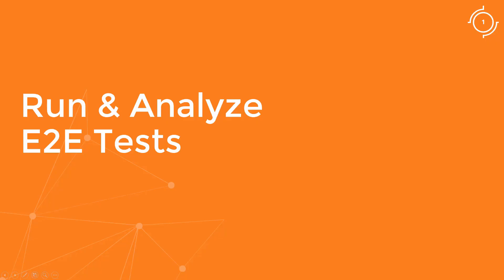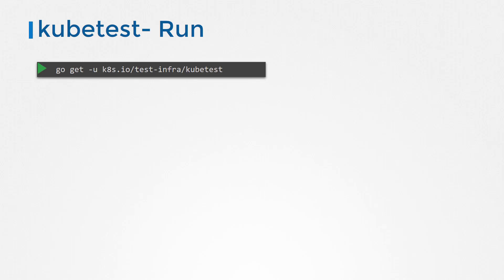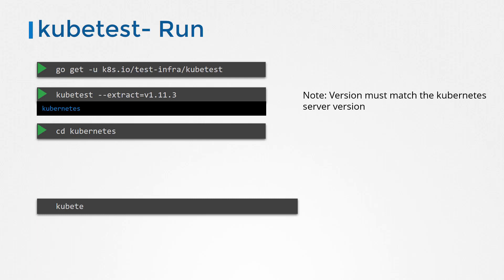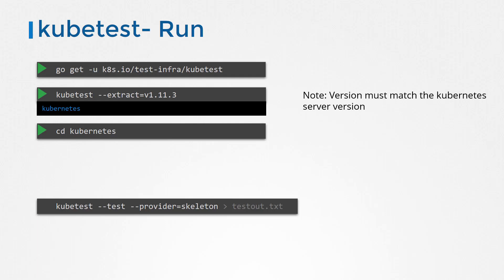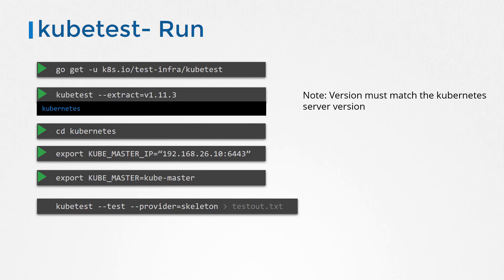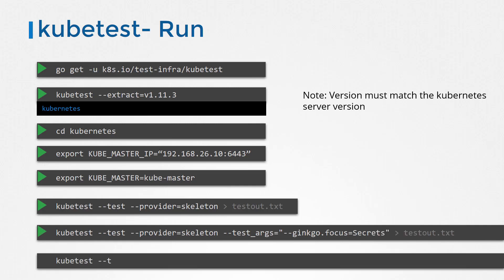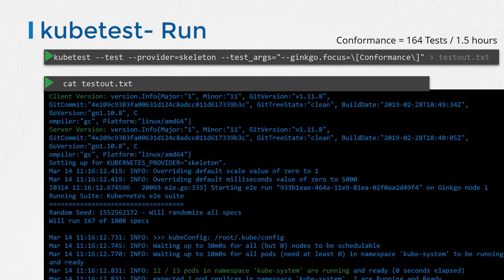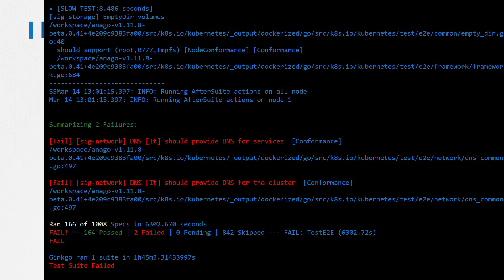Install Kubernetes from Scratch [19] - End to End Tests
So you have provisioned your cluster and you think its all done perfectly. But how do you validate that?  As we have seen so far in this course, kubernetes is a complex piece of software, or rather a complex mix of various different services and solutions. And we plan to host production applications on the cluster. So it is important to test our cluster to make sure all components are functioning as expected. There are many tools out there that can help us in performing such tests, but to begin with let’s see what we can check manually.

Well, given the knowledge you have gained through out this course, if you were asked to test a kubernetes cluster, what would you do? I’d probably start by looking at the status of the nodes. See if they are all healthy. Then check the status of the PODs running on the cluster, if any. If we had control plane components deployed as pods, in case of a cluster deployed with kubeadm, then we can check to make sure that the pods in the kube-system namespace are running. Or else if the control plane components are deployed as services, then check the status of the services.

We could then check to see if we are able to deploy applications on the cluster.  Try an nginx app and see if it deploys the pods correctly. Try scaling it to deploy multiple instances, to make sure pods get distributed across all the nodes in the cluster. Try exposing the application to test services and see if you are able to access it.

And of course you could run so many more tests to see if other features in the cluster are functioning such as secrets, encryption, security, storage, networking etc. And you’ll end up with 100s of such tests. All those tests that validate the cluster’s functionality on all areas together comprise the end to end tests. And that’s where test suites help you.

Kubernetes has a supported test suite that can help us perform these tests. It’s maintained in the test-infra repository on github.

Kube test runs about a 1000 different tests end to end. These tests are maintained by the kubernetes sigs or special interest groups who focus on specific areas. Such as the kubernetes API, the CLI, apps, authentication, networking, scheduling, storage etc. So the 1000 tests are spread across each of these areas.

And how do these tests look like? Let’s see some examples. In case of networking,  it ensures that the network should function for intra-pod communication. Services should serve a basic endpoint from pods. Service endpoints latency should not be very high. DNS should provide DNS for services. These are just a few tests from the very many.

So how does it execute each test? For example, let’s pick the first one. How does it test if one pod can reach another pod over http.

Here is a sample  output from the test. We will see how to run the test and how to view the output in the next lecture.

 For each test, it usually builds a namespace.  Then creates the required objects within that namespace, such as the pods, waits for them to come up, and then performs the test.  In this case since we are checking connectivity it uses curl to test connectivity from one Pod to another. It then  records results and  cleans up by deleting the namespace.

Another tool that is also often used to test a kubernetes cluster is Sonobuoy. It is easier to setup and get started and has an easier interface. However for this course, we will try to stick to the native kubernetes testing infrastructure. That’s it for this lecture. In this next lecture we will see how to run these tests and how to view the results. And you will also do it yourself in the practice tests.